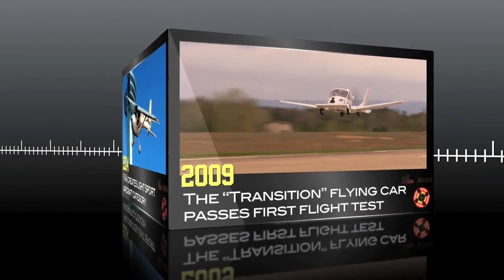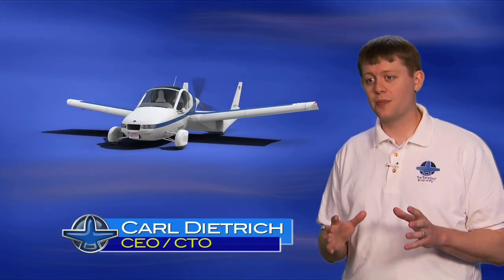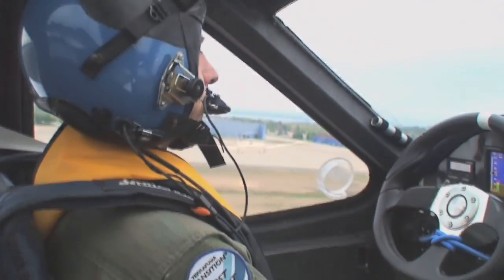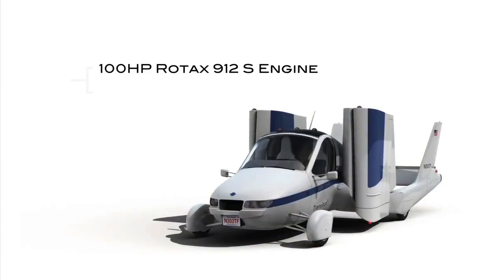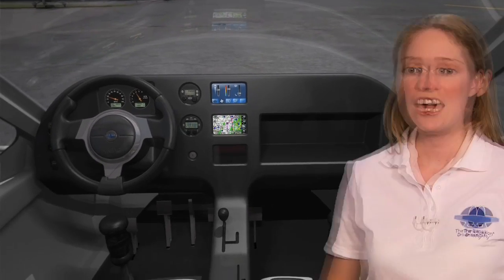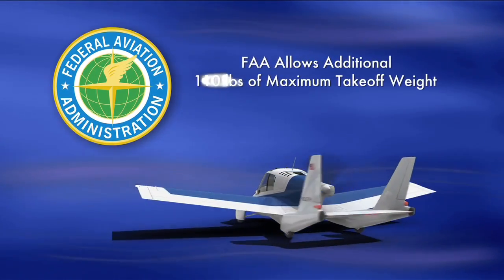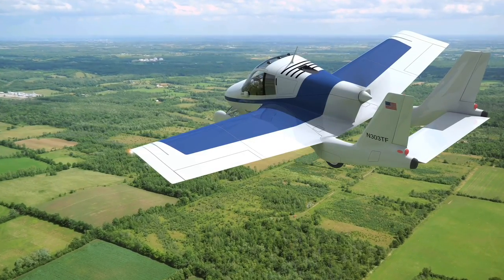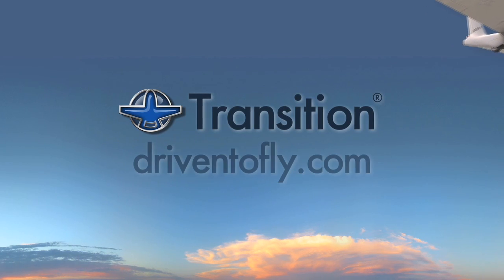NextGenerationTransition-July2010.mov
This Terrafugia video traces the development of the first flying car to go on sale to the general public..The Transition ® is now in production and if it doesn't run into production delays the first units will be in customer hands by the end of 2011.   The video covers everything you might want to know about this flying car.